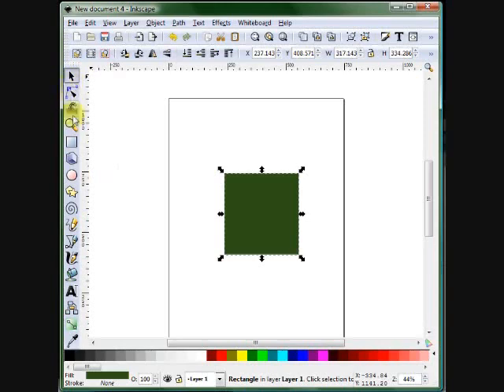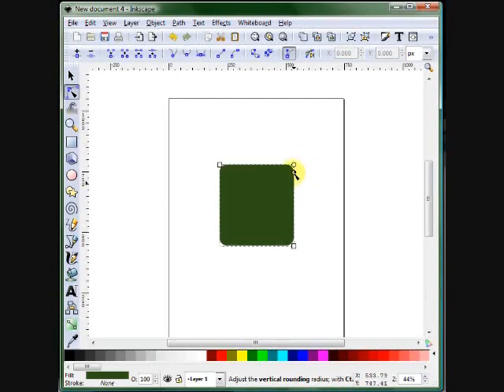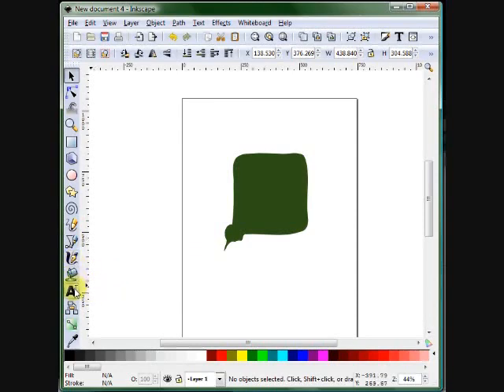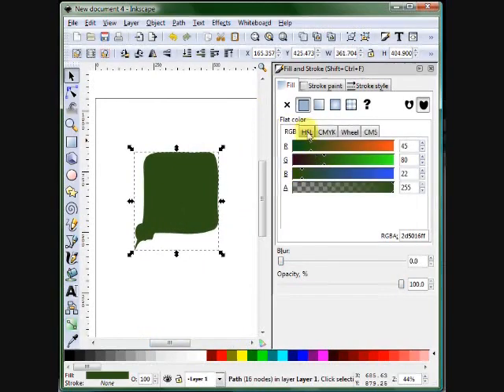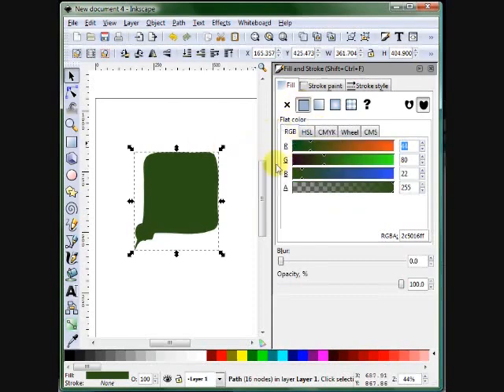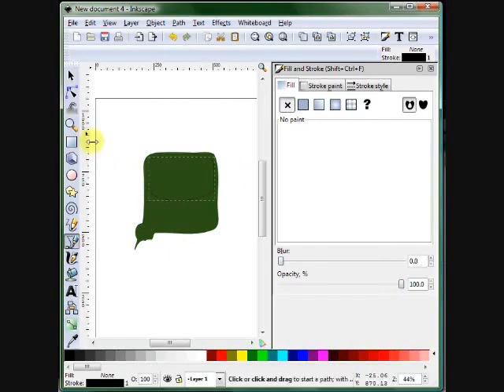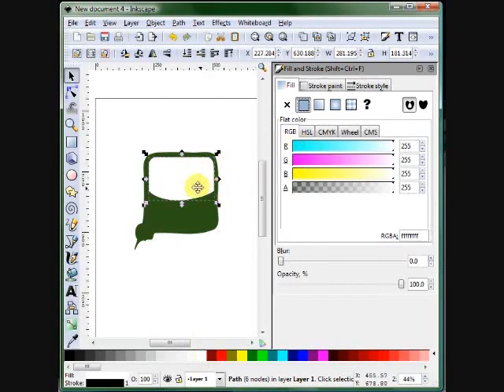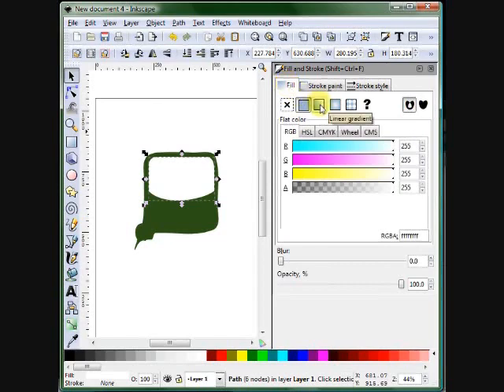Introduction To Inkscape Part 2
An Introduction to the revolutionary free software that let you creat real great designs for free. With the same capabilities or even better than Adobe Illustrator.